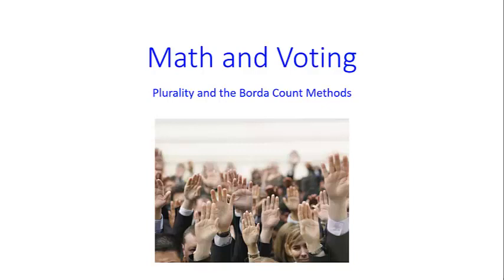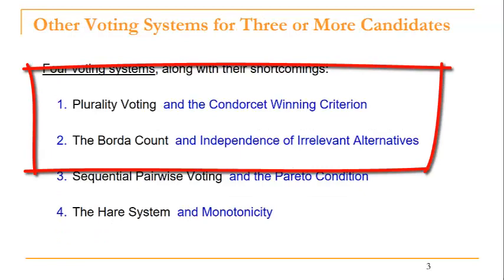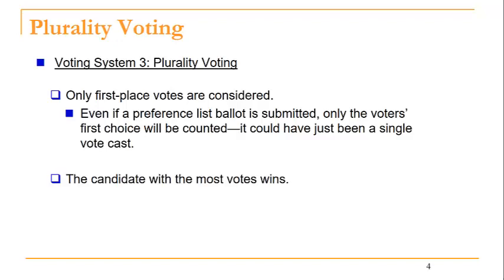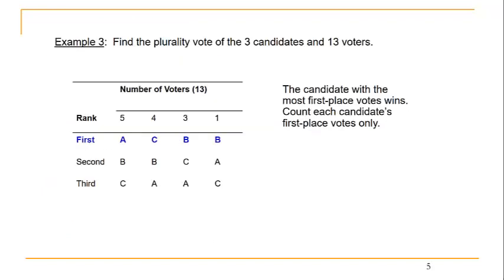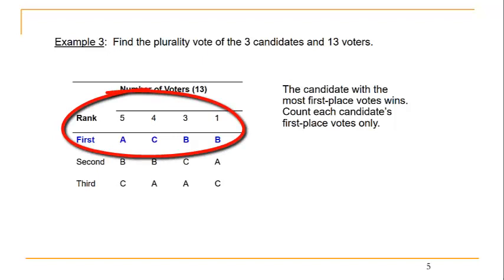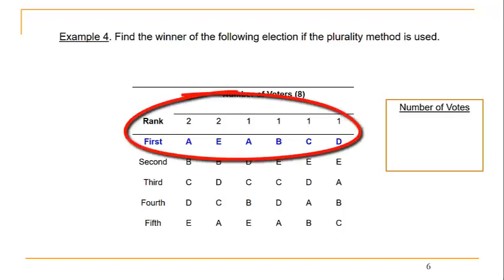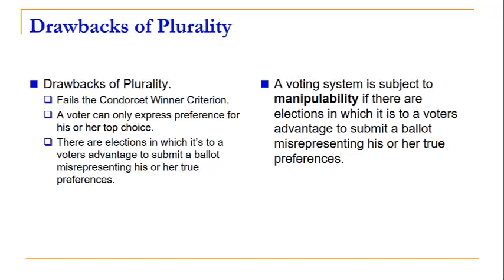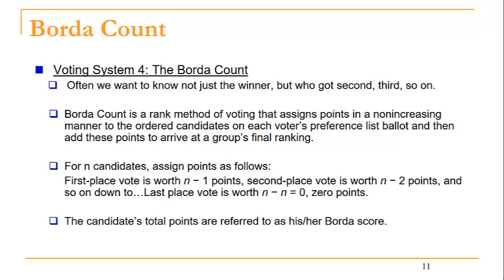Plurality and Borda Count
This video discusses the voting methods of plurality and the borda count.